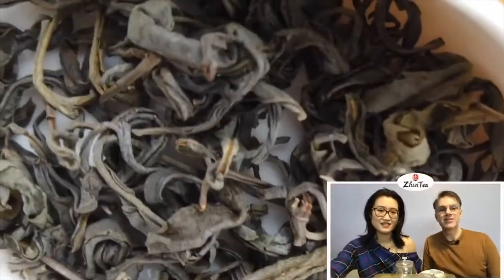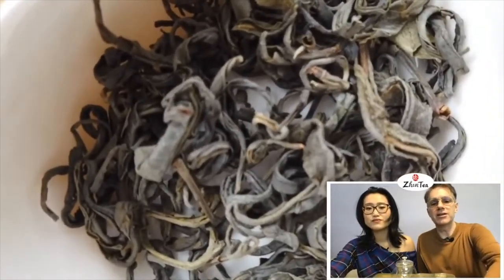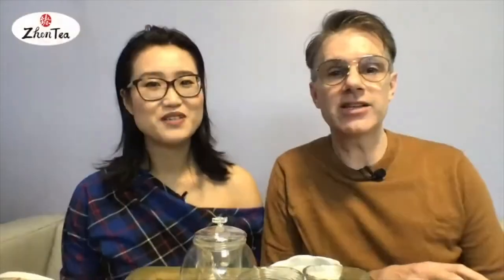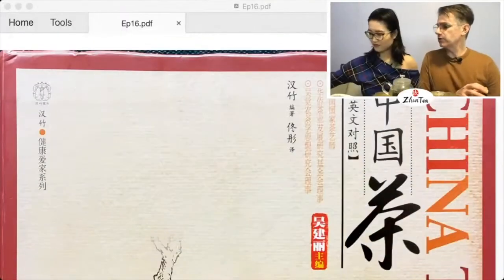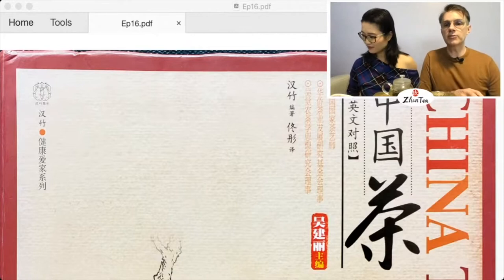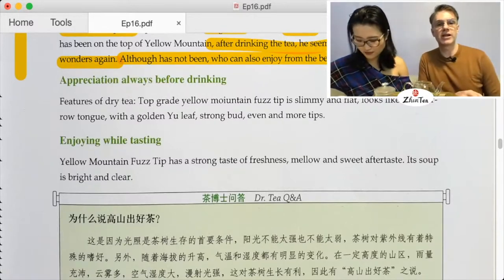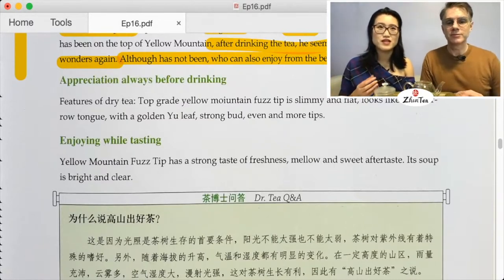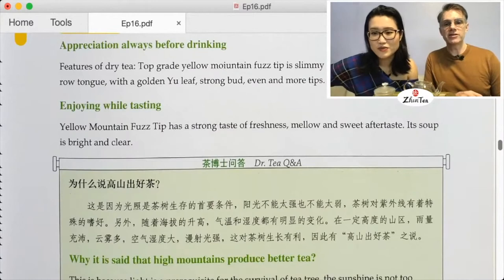China Tea ep.16 - Huangshan Mao Feng Green Tea | Sunday Tea Book - Sip-a-long - Dian Lü Pan Fired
We continue with the translation of Jianli's book, live with you!
We are so excited to share this book and not only that but to share the process of decoding many of the confusing points of Chinese Tea with you. If reading a well-written book is worth 10 'tea IQ points', this is going to be worth 100 'tea IQ points' (there's no such thing as a tea IQ, but you get the drift).
Not only will the translation be rock solid, but getting behind the scenes and understanding how Chinese view tea and think about it will be so valuable to each of you in your tea journey! And... you can always ask questions and share your knowledge... This is just EPIC!

❤️We'll be brewing Dian Lü for this session so feel free to get yourself some and brew along while we read.

❤️Timestamp
00:00 intro
07:25 Huangshan Mao Feng
34:00 high mountain tea
49:03 Mengding Gan Lu
1:02:22 Liuan (Lu'an) Gua Pian